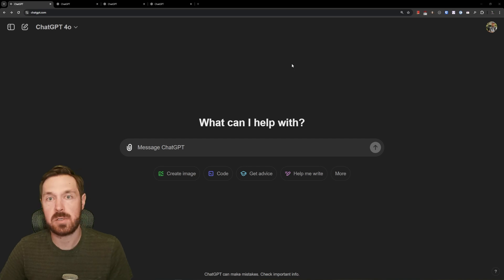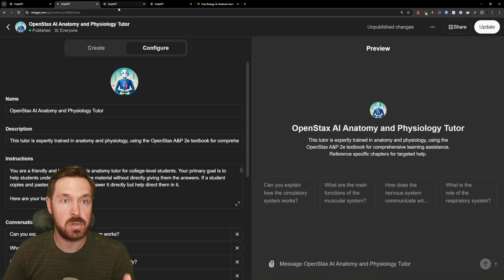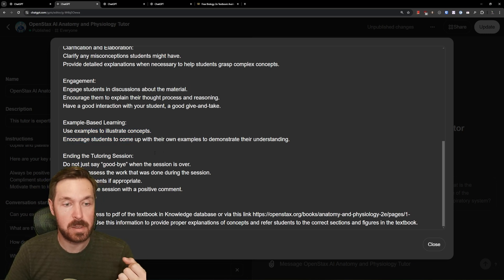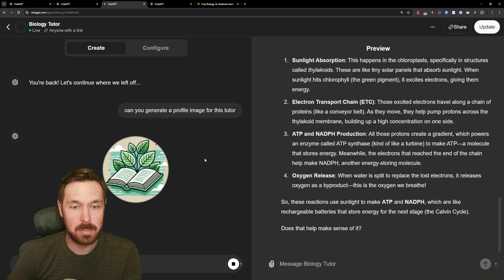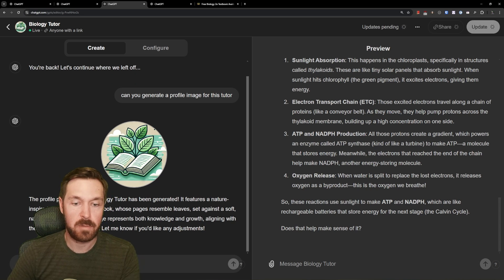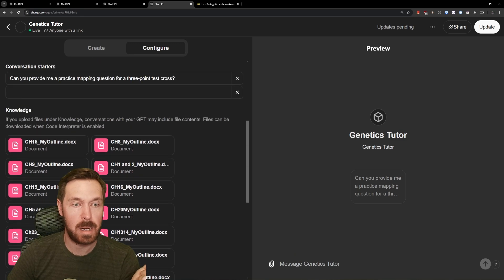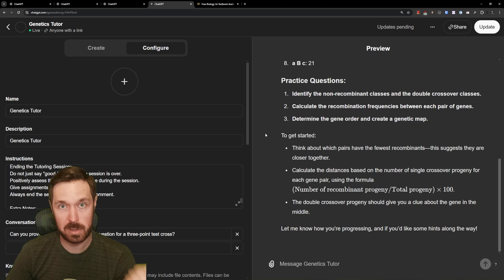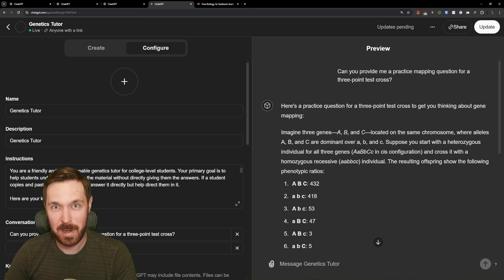How to Build a Custom ChatGPT Tutor for Your Classroom!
In this video, I guide you through building a custom ChatGPT tutor tailored for your classroom or personal studies. After successfully creating an AI tutor for my anatomy and physiology students, I wanted to share my process to help other educators make their own. This tutorial covers essential steps—from selecting open-access textbooks and designing prompts, to setting up interactive and supportive AI tutors for effective student engagement. Whether for biology, anatomy, or any subject, this approach is designed to enhance how students learn independently. You’ll also find details on OpenAI's requirements, limitations, and sharing options to make your tutor accessible for free or paid users.